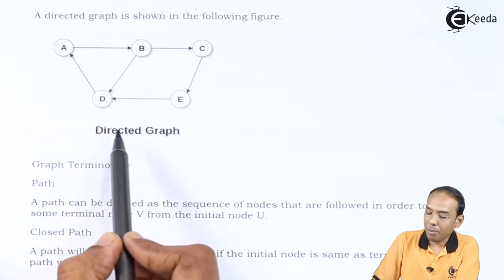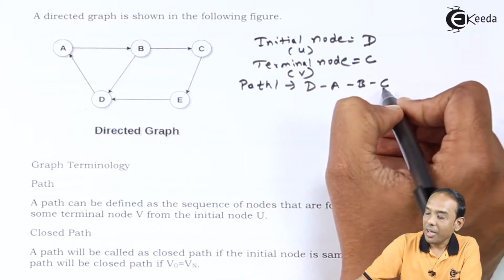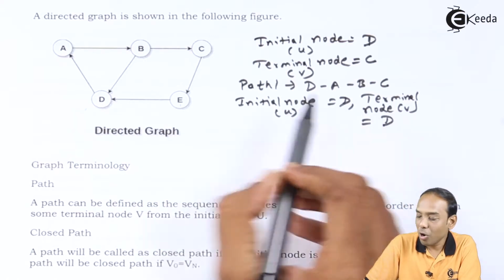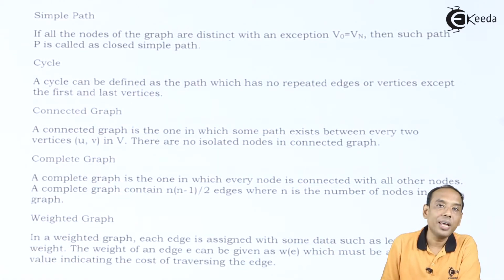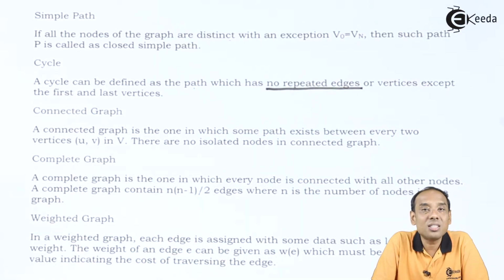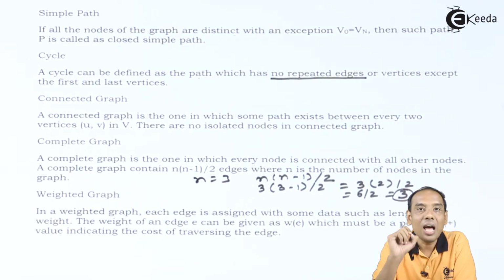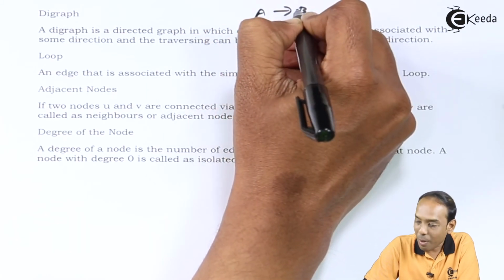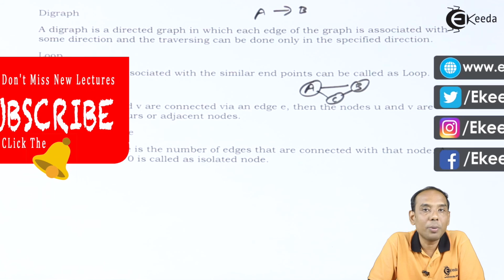Graph Terminology - Graph - Data Structure Using Java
Graph Terminology Video Lecture from Graph Chapter of Data Structure Using Java Subject for all engineering students.

Graph
Data Structure Using Java
Data Structure Using Java Lectures

Happy Learning : )